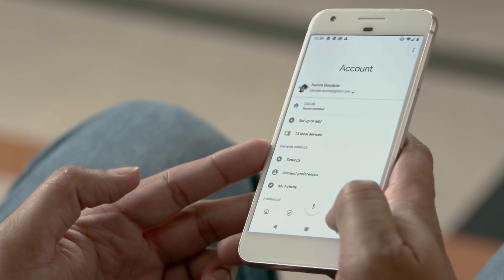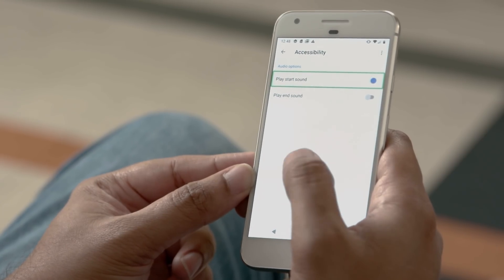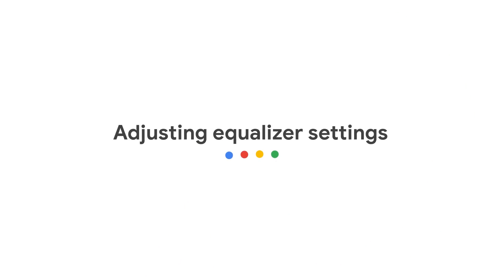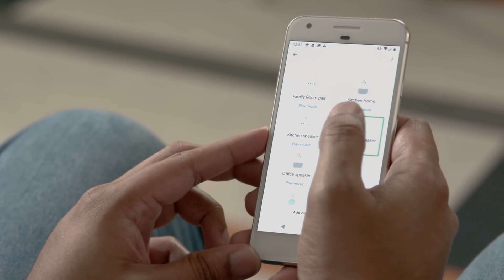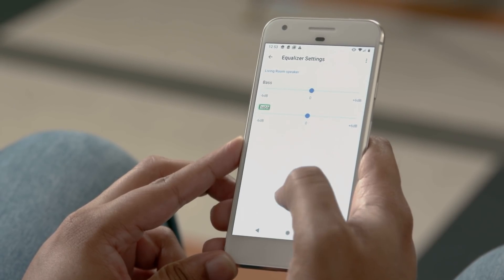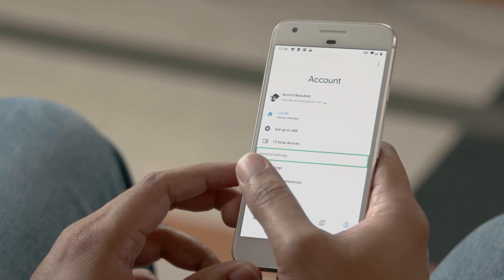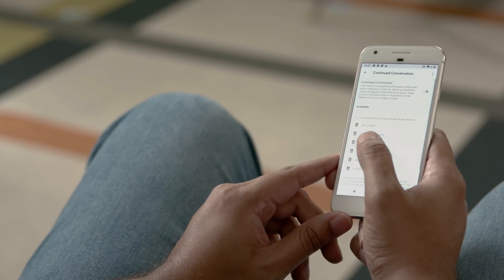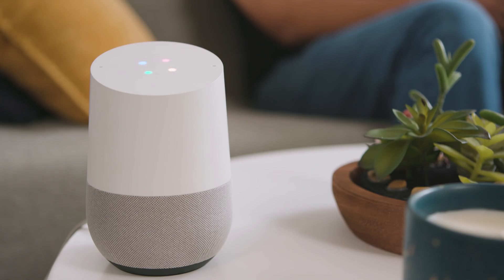Google Home Audio Accessibility Features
Watch to learn about Google Home Audio Accessibility Features. Learn more about how the Google Assistant can help people with disabilities get things done and gain more independence around the house

For more, check out our series of videos designed to help the disability community get the most out of their Google Assistant and compatible smart home devices